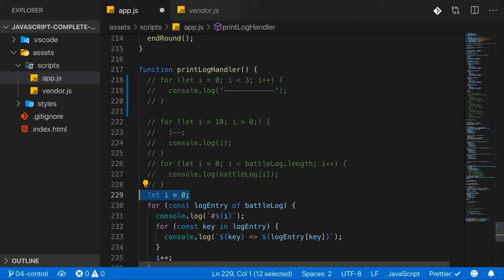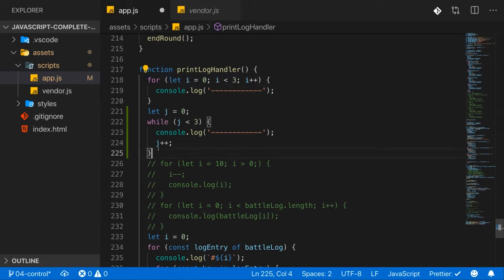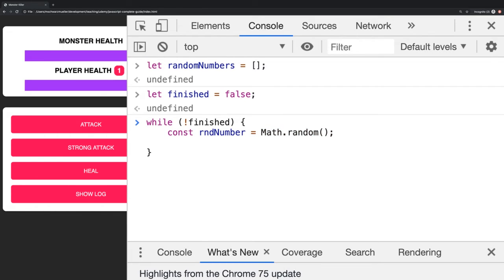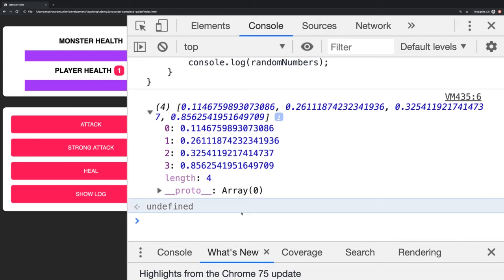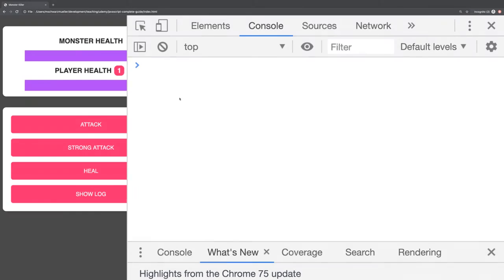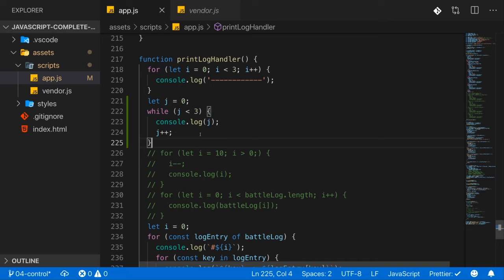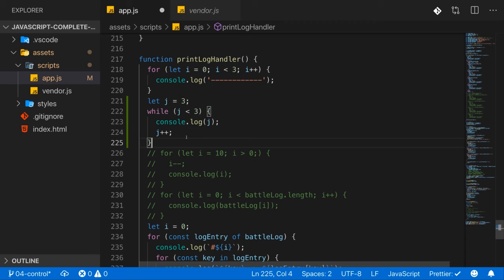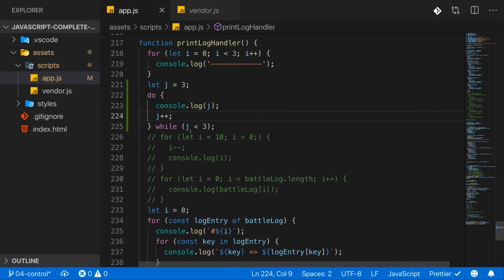33 The while & do while Loops